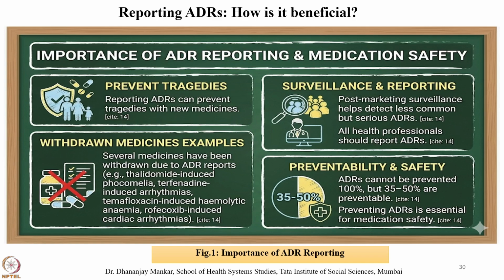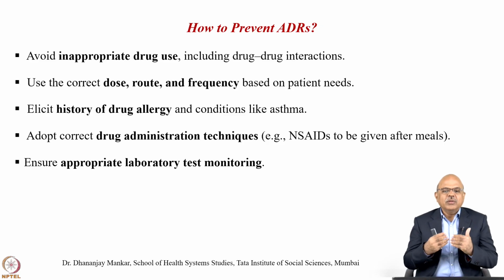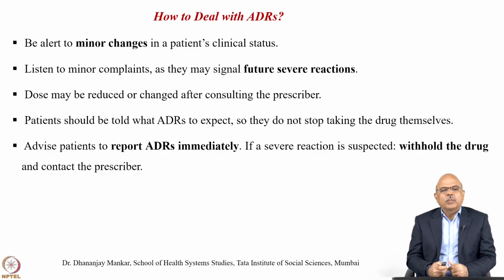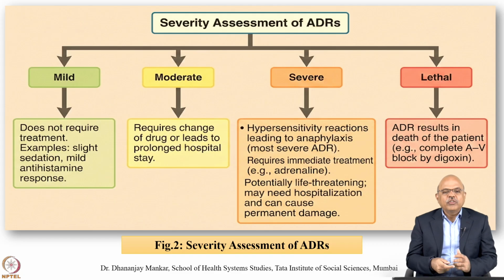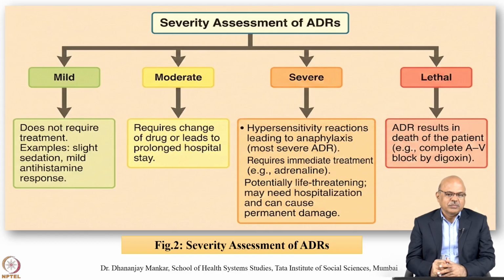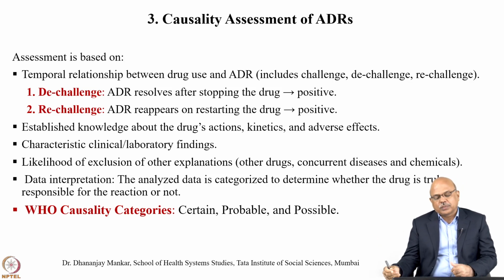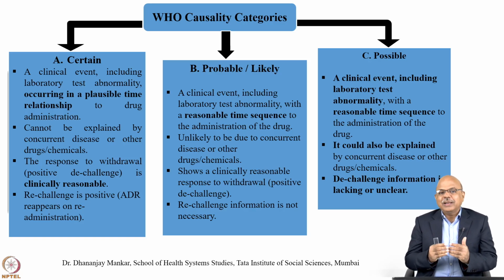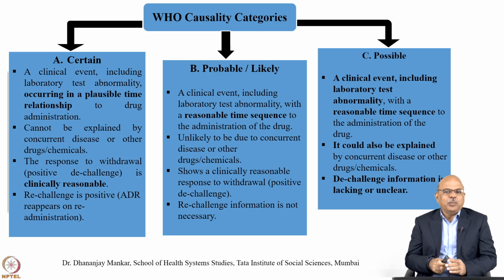Week 7: Lecture 35: Medication Safety Management: Part 5